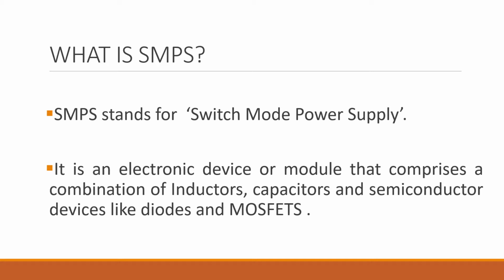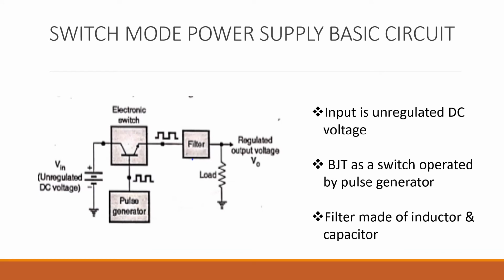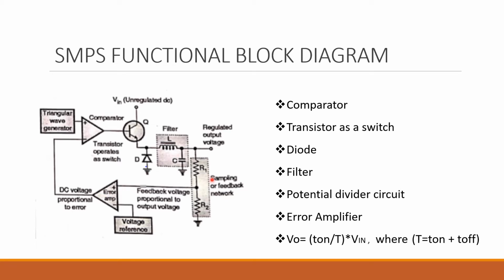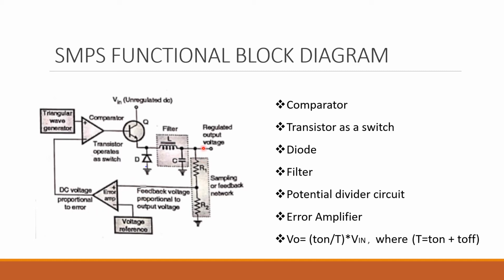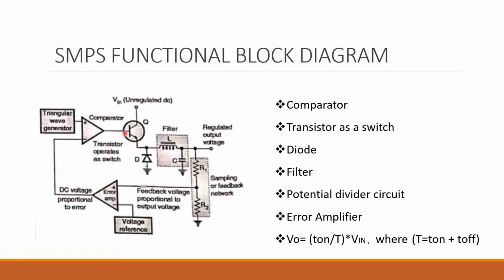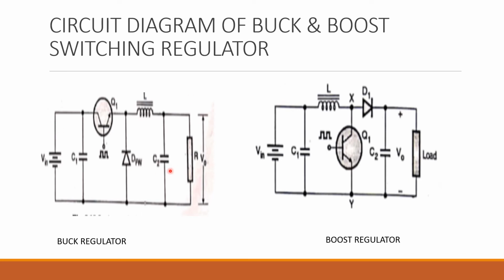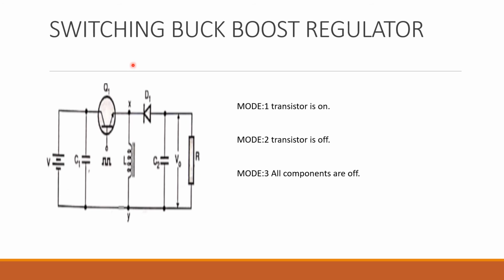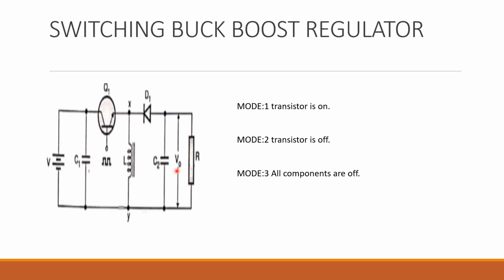Unit 6 SMPS and Switching Topologies_Linear Integrated Circuits_SIESGST